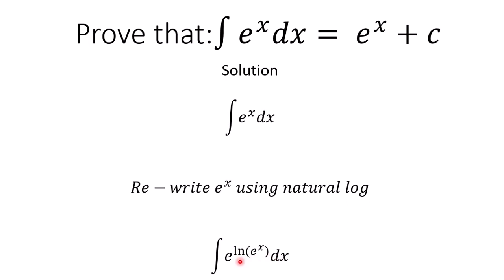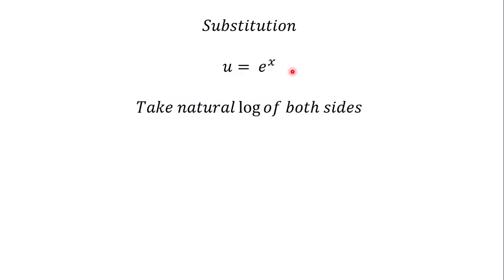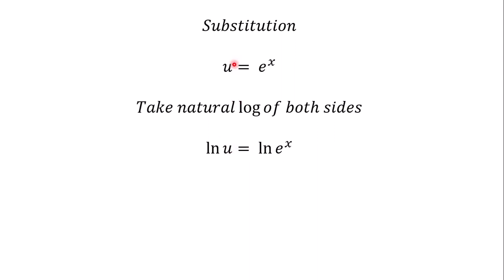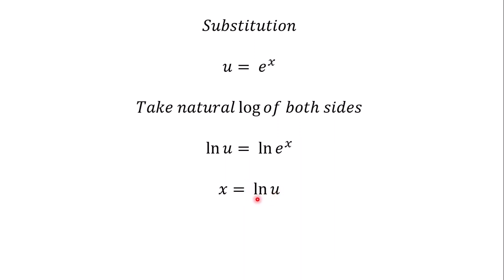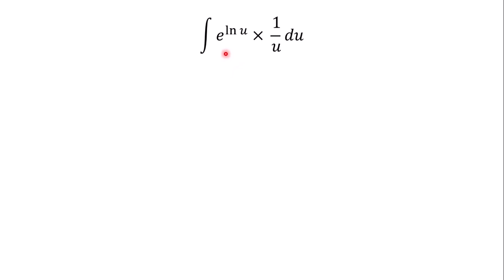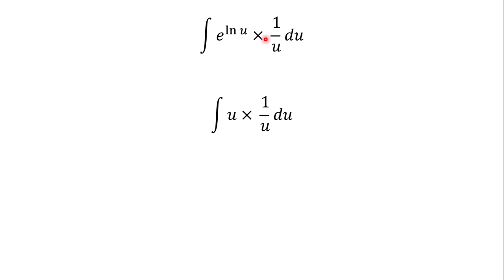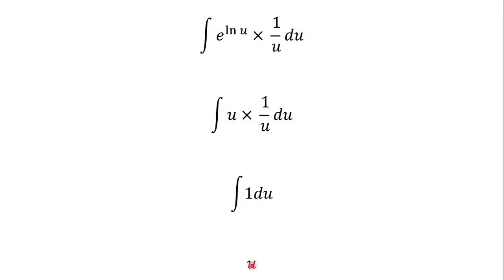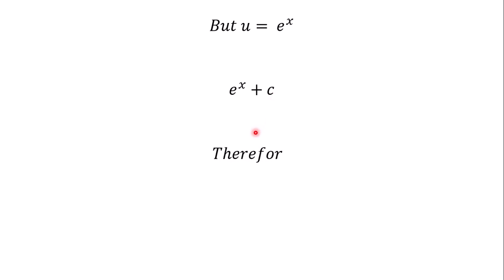How to prove that integral e^xdx =e^x +c using u substitution method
In this video I demonstrate how to prove an integral question using logarithm and u substitution method. Knowledge of indices is also applied. Step by step tutorial by Math In Twi. com